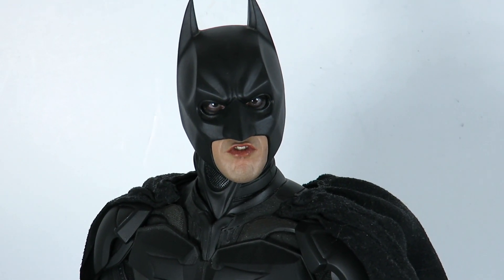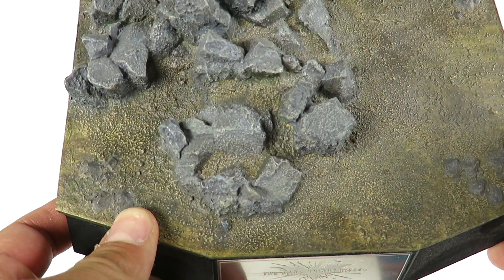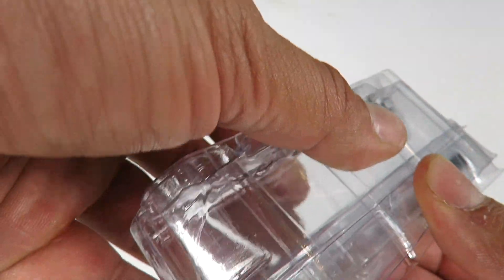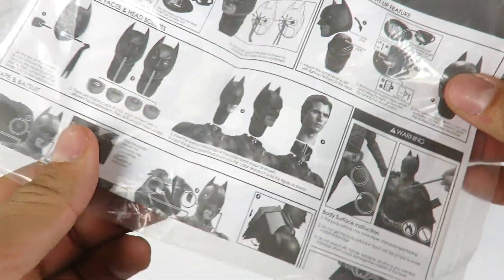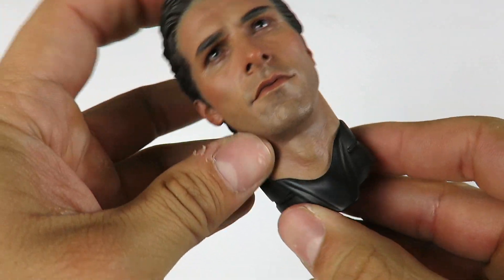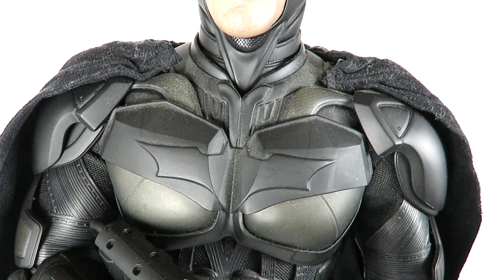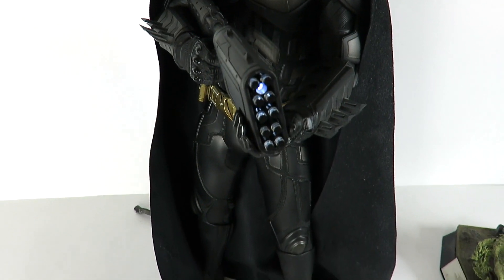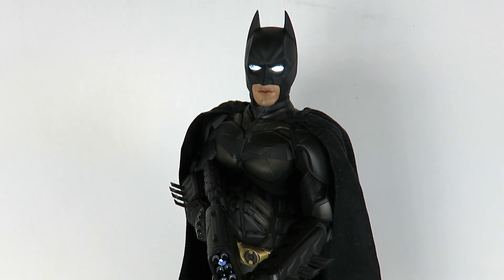Hot Toys Batman Dark Knight Rises - 1/4 Scale Figure (quick look)